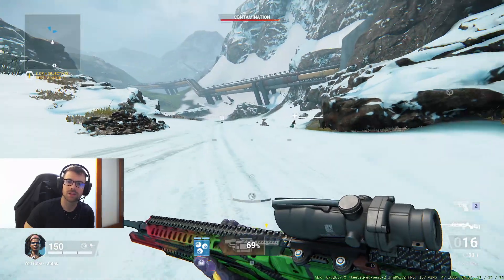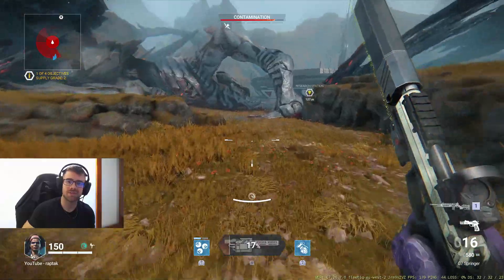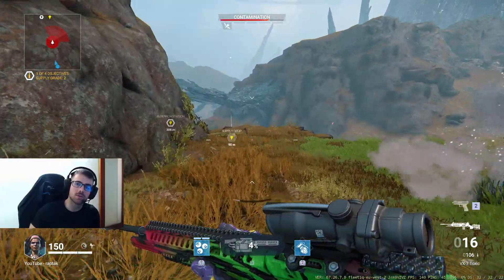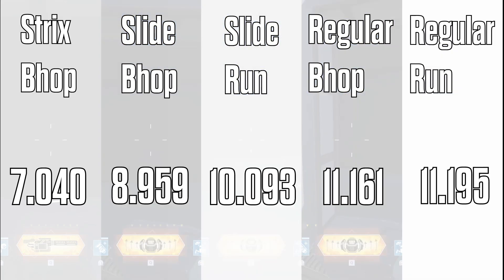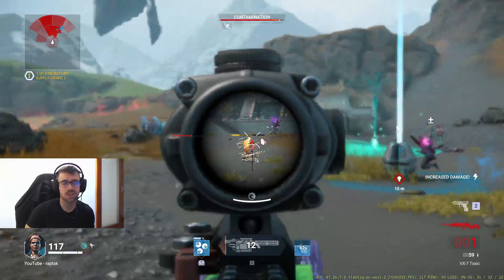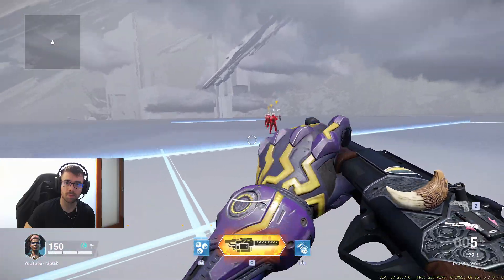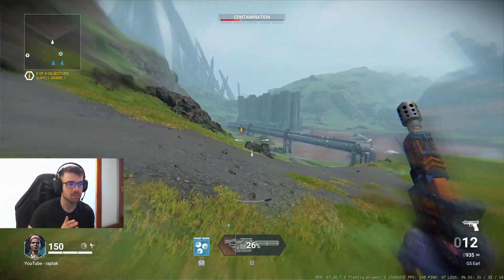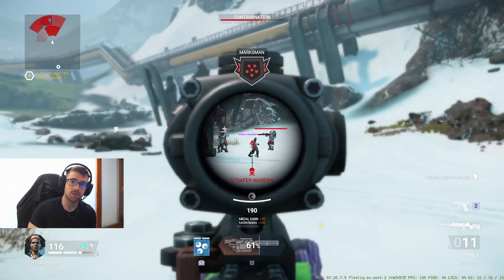The FASTEST BHOP in Shatterline (Guide)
In this video we go over the fastest method to bunnyhop in shatterline, just like the pros ;)